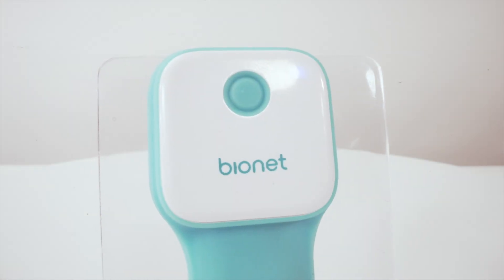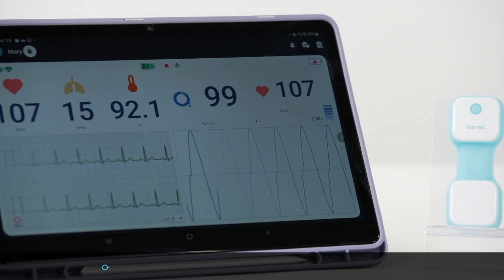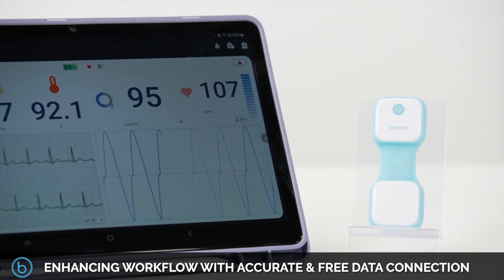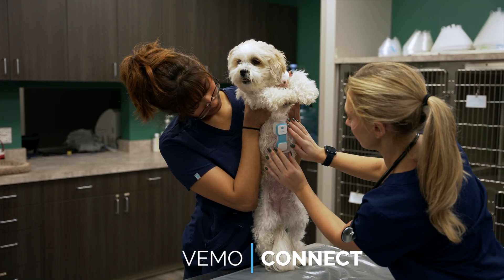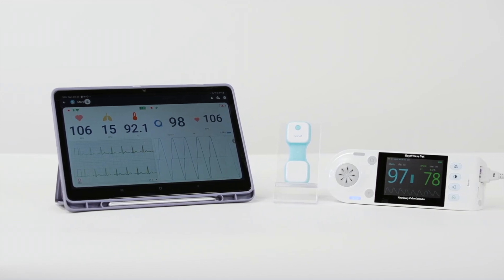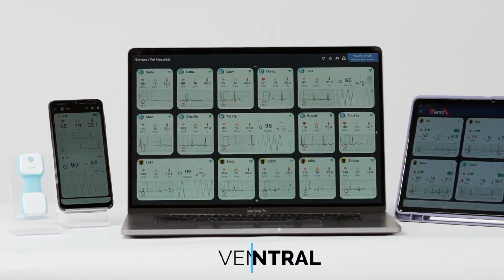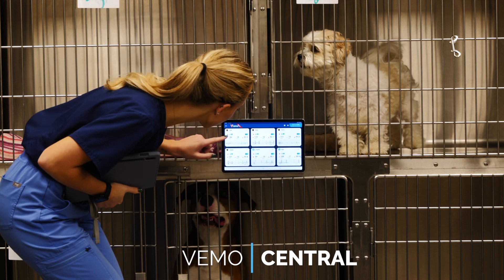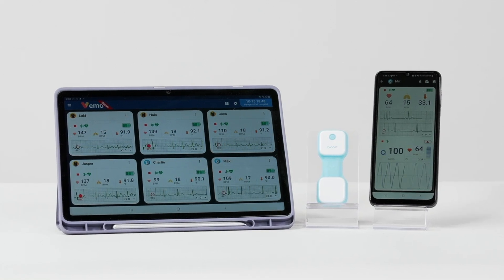VEMO PLUS Promotional Video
Connect Easy, Care More
Wearable vital sign sensor

✔️Wireless Continuous Vet Monitoring
✔️72 hrs ECG, HR, RR, Temp monitoring
✔️Real-time central monitoring
✔️Multi monitoring up to 6 pets
✔️Remote data review through cloud server